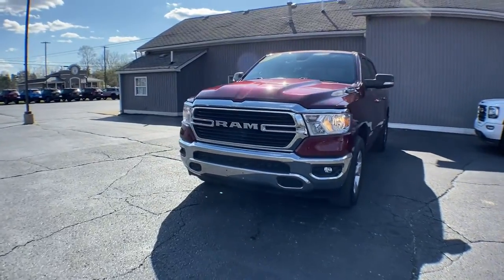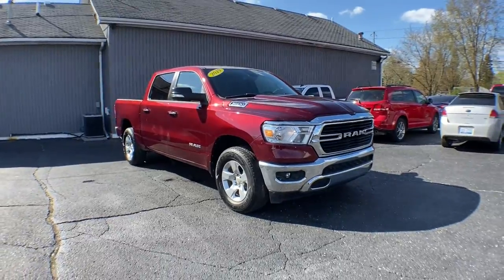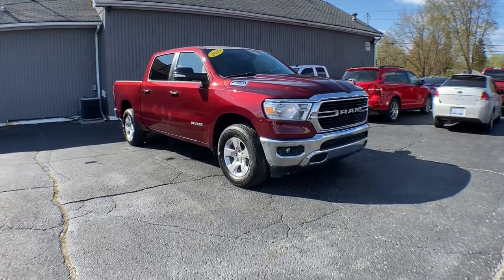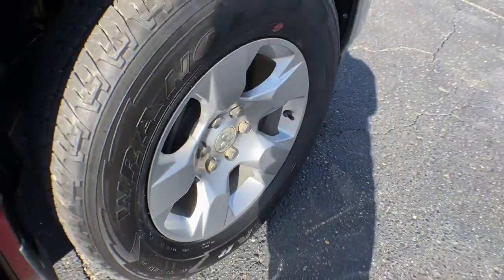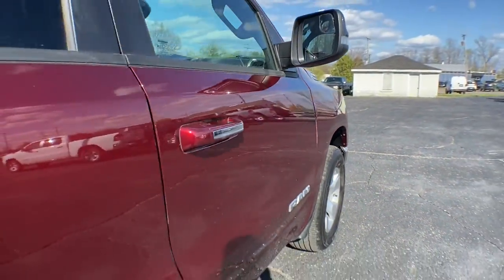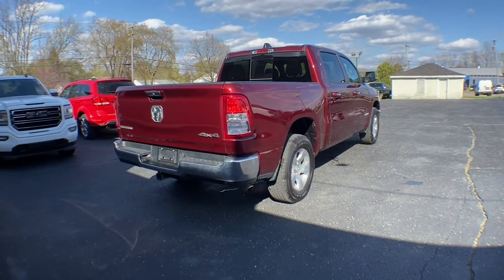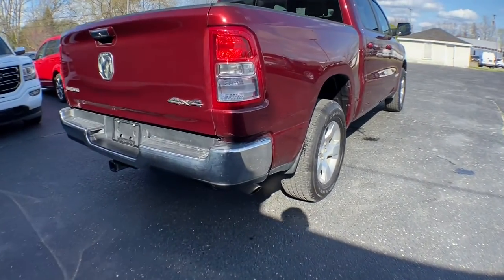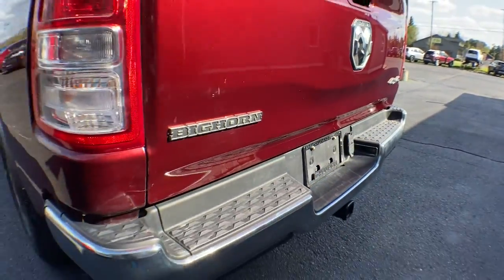2019 Ram 1500 Brighton, Novi, Howell, Wixom, Pickney, MI A17150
Delmonico Red Pearlcoat Used 2019 Ram 1500 available in Brighton, Michigan at Brighton Chrysler. Servicing the Novi, Howell, Wixom, Pickney, MI area.
2019 Ram 1500 Big Horn/Lone Star - Stock#: A17150 - VIN#: 1C6RRFFG0KN917585

Brighton Chrysler
9827 E Grand River Ave

Located At Champion Chrysler Jeep Dodge RAM In Brighton, MI And Available At All 7 Champion Auto Group Locations! To Keep You Safe, We Deliver! FROM OUR SALES FLOOR TO YOUR DOOR! ITS THAT EASY. 115V Auxiliary Power Outlet, 115V Auxiliary Rear Power Outlet, 2 USB Full Function/Charge Only Media Hub, 400W Inverter, 8.4 Touchscreen Display, Air Conditioning ATC w/Dual Zone Control, Auto-Dimming Rear-View Mirror, Big Horn IP Badge, Big Horn Level 2 Equipment Group, Class IV Receiver Hitch, Cluster 7.0 TFT Color Display, Dampened Tailgate, Foam Bottle Insert (Door Trim Panel), Glove Box Lamp, Heated Front Seats, Heated Steering Wheel, Integrated Center Stack Radio, ParkSense Front/Rear Park Assist w/Stop, Power 4-Way Driver Lumbar Adjust, Power 8-Way Driver Seat, Power Adjustable Pedals, Power Heated Fold Away Mirrors, Quick Order Package 23Z Big Horn/Lone Star, Radio: Uconnect 4 w/8.4 Display, Rear Dome w/On/Off Switch Lamp, Rear Power Sliding Window, Rear Window Defroster, Remote Start System, Security Alarm, Single Disc Remote CD Player, SiriusXM Satellite Radio, Steering Wheel Mounted Audio Controls, Sun Visors w/Illuminated Vanity Mirrors, Universal Garage Door Opener, 3 Rear Seat Head Restraints, 3.21 Rear Axle Ratio, 3.55 Rear Axle Ratio, 4 Way Front Headrests, 48V Belt Starter Generator, 4-Wheel Disc Brakes, 6 Speakers, ABS brakes, Air Conditioning, Alloy wheels, AM/FM radio, Brake assist, Bumpers: chrome, Cloth Bench Seat, Compass, Delay-off headlights, Driver door bin, Dual front impact airbags, Dual front side impact airbags, Electronic Stability Control, Front anti-roll bar, Front Center Armrest w/Storage, Front fog lights, Front reading lights, Front Seat Back Map Pockets, Front wheel independent suspension, Fully automatic headlights, GPS Antenna Input, Heated door mirrors, Illuminated entry, Leather steering wheel, Low tire pressure warning, Occupant sensing airbag, Outside temperature display, Overhead airbag, Overhead console, Panic alarm, ParkView Rear Back-Up Camera, Passenger door bin, Passenger vanity mirror, Power door mirrors, Power steering, Power windows, Radio data system, Radio: Uconnect 3 w/5 Display, Rear 60/40 Folding Seat, Rear anti-roll bar, Rear seat center armrest, Rear step bumper, Rear Wheelhouse Liners, Remote keyless entry, Speed control, Split folding rear seat, Tachometer, Telescoping steering wheel, Tilt steering wheel, Traction control, Trip computer, Variably intermittent wipers, Voltmeter, Wheels: 18 x 8, 115V Auxiliary Power Outlet, 115V Auxiliary Rear Power Outlet, 2 USB Full Function/Charge Only Media Hub, 400W Inverter, 8.4 Touchscreen Display, Air Conditioning ATC w/Dual Zone Control, Auto-Dimming Rear-View Mirror, Big Horn IP Badge, Big Horn Level 2 Equipment Group, Class IV Receiver Hitch, Cluster 7.0 TFT Color Display, Dampened Tailgate, Foam Bottle Insert (Door Trim Panel), Glove Box Lamp, Heated Front Seats, Heated Steering Wheel, Integrated Center Stack Radio, ParkSense Front/Rear Park Assist w/Stop, Power 4-Way Driver Lumbar Adjust, Power 8-Way Driver Seat, Power Adjustable Pedals, Power Heated Fold Away Mirrors, Quick Order Package 23Z Big Horn/Lone Star, Radio: Uconnect 4 w/8.4 Display, Rear Dome w/On/Off Switch Lamp, Rear Power Sliding Window, Rear Window Defroster, Remote Start System, Security Alarm, Single Disc Remote CD Player, SiriusXM Satellite Radio, Steering Wheel Mounted Audio Controls, Sun Visors w/Illuminated Vanity Mirrors, Universal Garage Door Opener. CARFAX One-Owner. Clean CARFAX. Priced below KBB Fair Purchase Price!2019 Ram 1500 Big Horn/Lone Star Delmonico Red Pearlcoat 4WD 3.6L V6 24V VVT 8-Speed AutomaticOdometer is 8219 miles below market average!Champion Chrysler Jeep Dodge Ram of Brighton has competitive financing rates and terms for all types of credit.
RADIO: UCONNECT 4 W/8.4 DISPLAY,DELMONICO RED PEARLCOAT,WHEELS: 18 X 8  (STD),3.55 REAR AXLE RATIO,SINGLE DISC REMOTE CD PLAYER,TRANSMISSION: 8-SPEED AUTOMATIC (850RE)  (STD),BIG HORN LEVEL 2 EQUIPMENT GROUP  -inc: Radio: Uconnect 4 w/8.4 Display  Rear Window Defroster  Integrated Center Stack Radio  ParkSense Front/Rear Park Assist w/Stop  Rear View Auto Dim Mirror  Power Adjustable Pedals  Rear Power Sliding Window  Rear Dome w/On/Off Switch Lamp  Glove Box Lamp  Power 4-Way Driver Lu